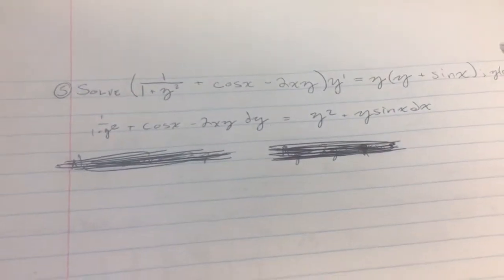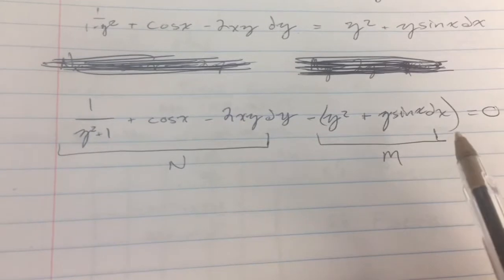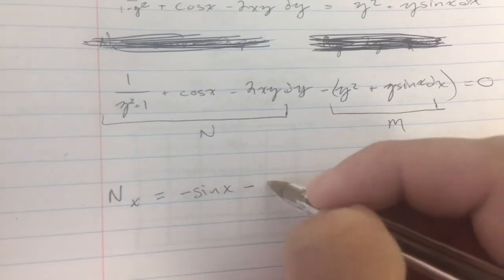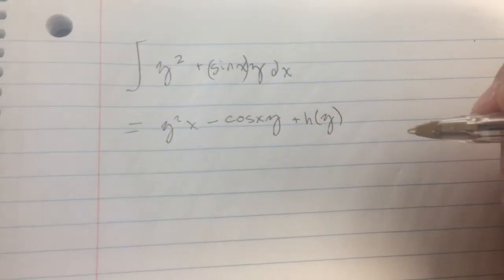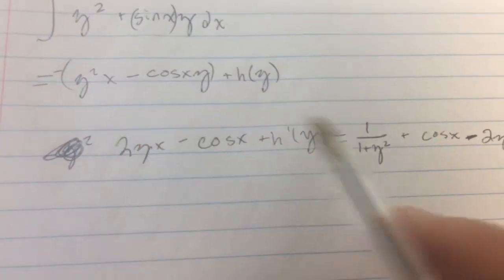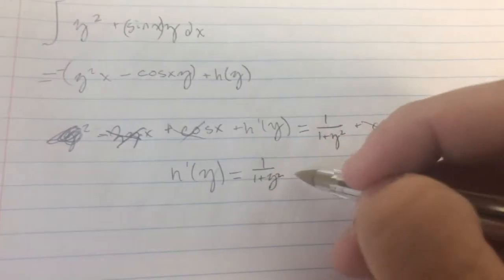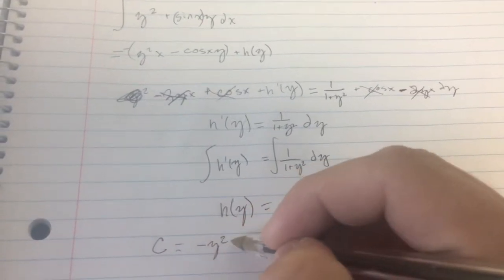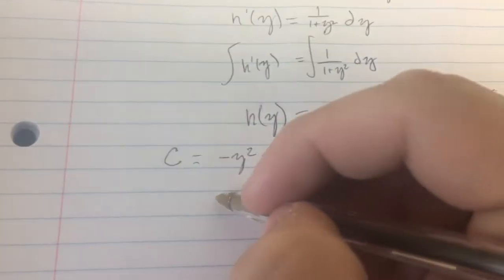Exam 1 Q5 Differential Equations